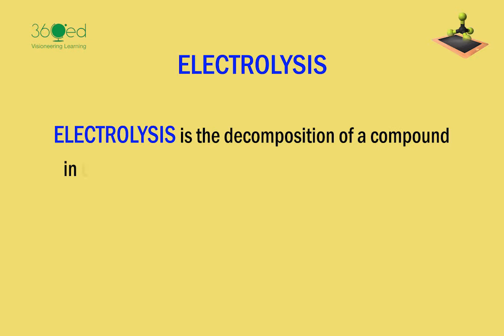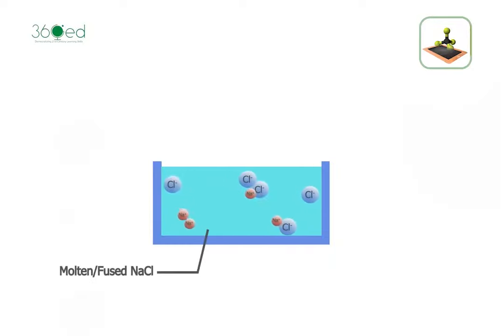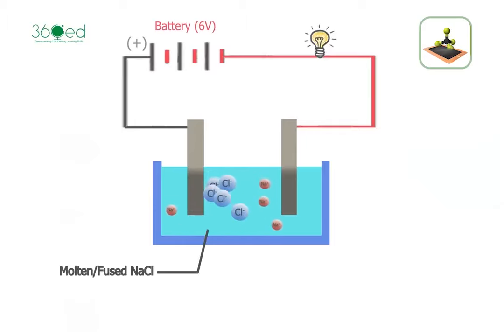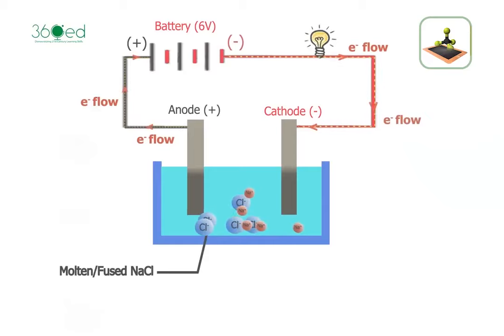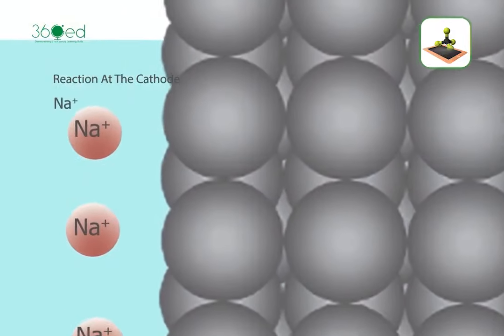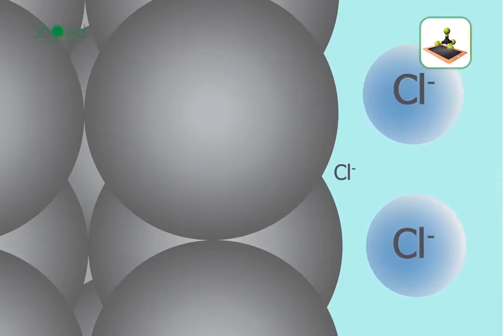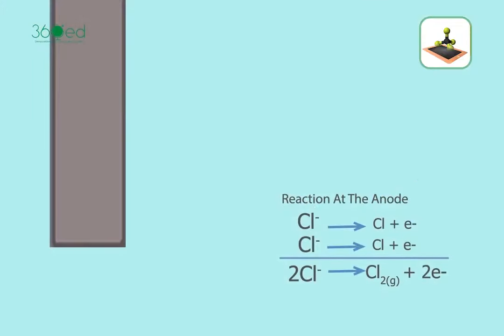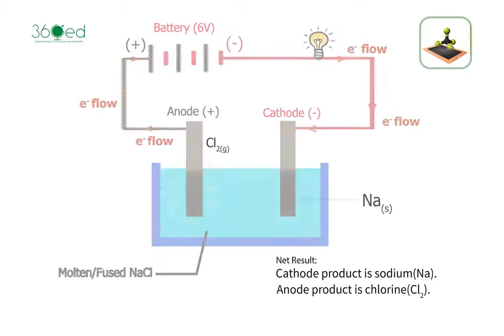Electrolysis of Molten Sodium Chloride English Narration